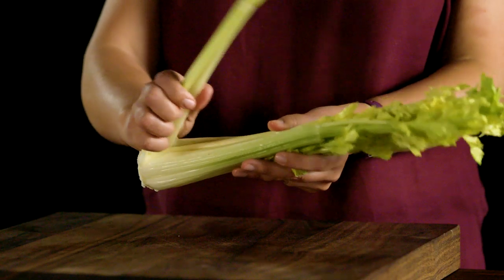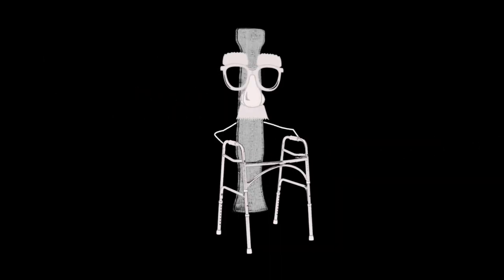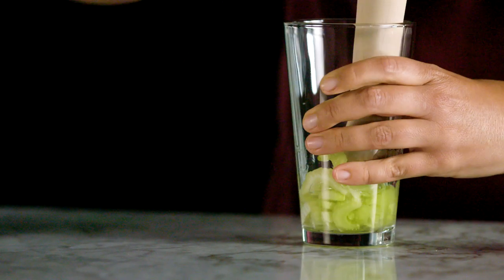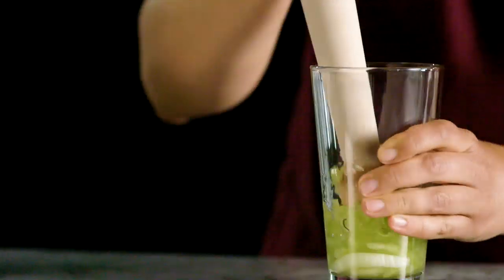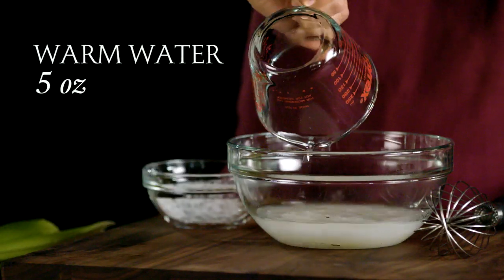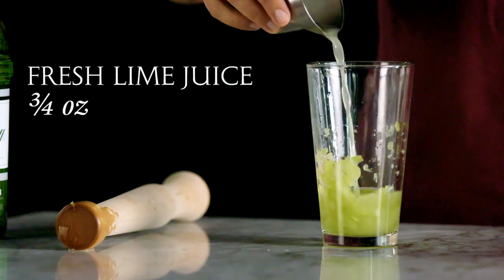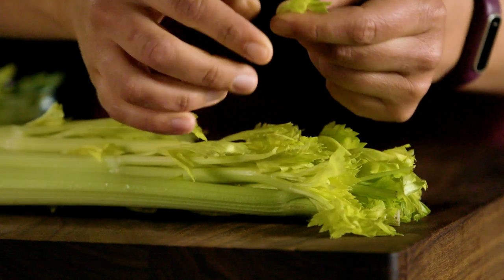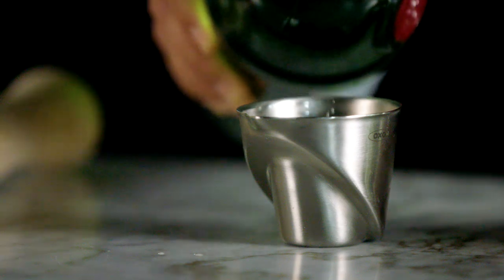How to Cocktail: Celery Gimlet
Camila teaches us how to make a twist on a classic cocktail, the Gimlet, using celery.